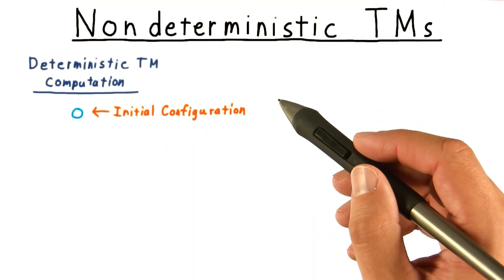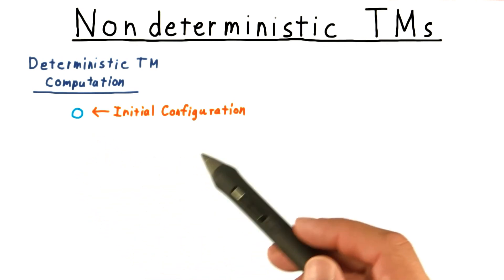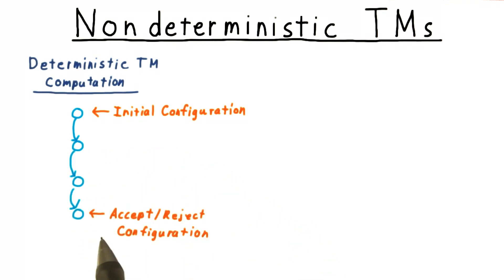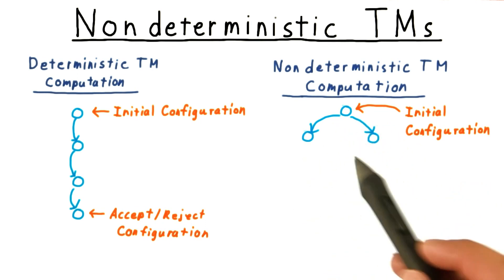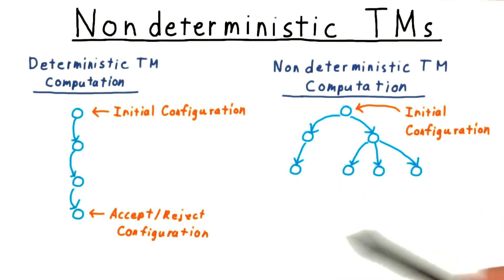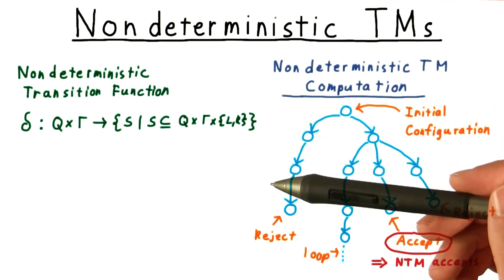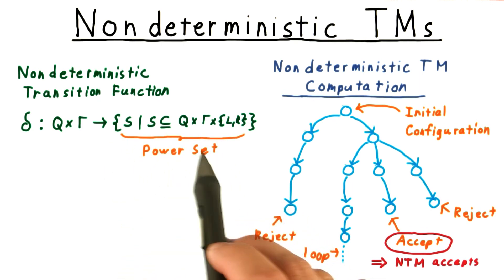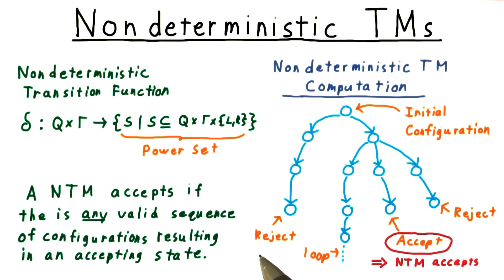Nondeterministic TMs - Georgia Tech - Computability, Complexity, Theory: Complexity